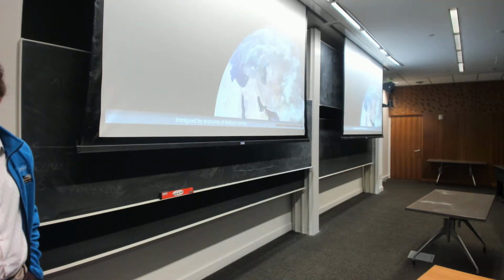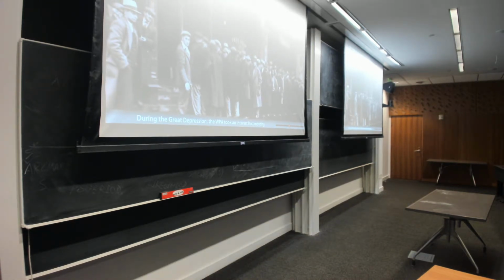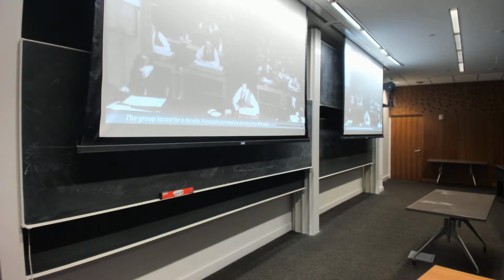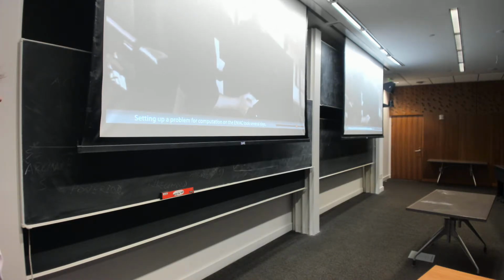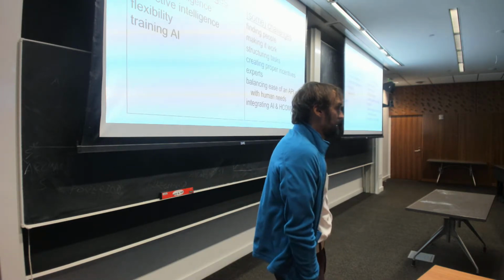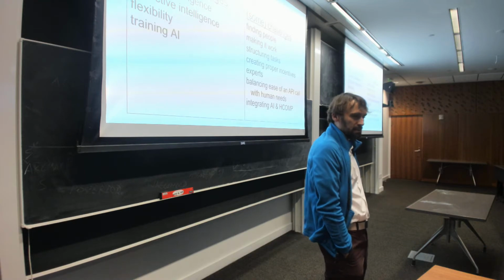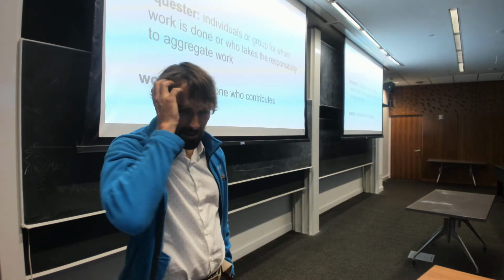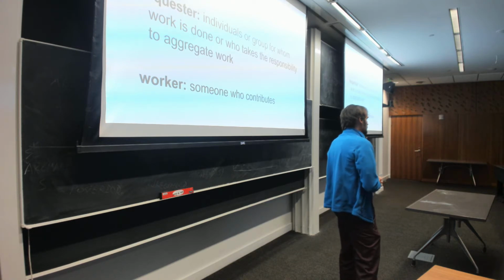Crowd Computing -- Day Two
The second day of Crowd Computing course taught by Jeffrey Bigham at Carnegie Mellon University.